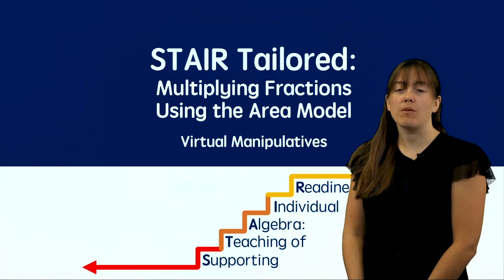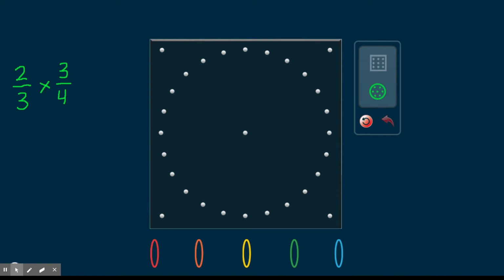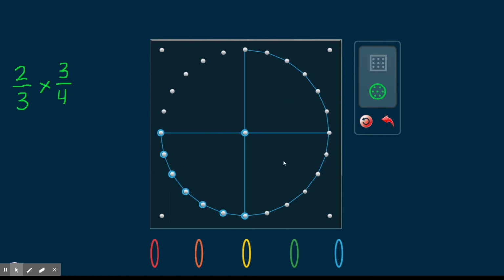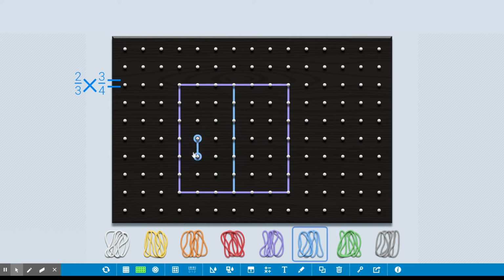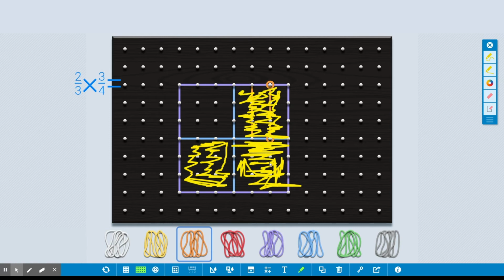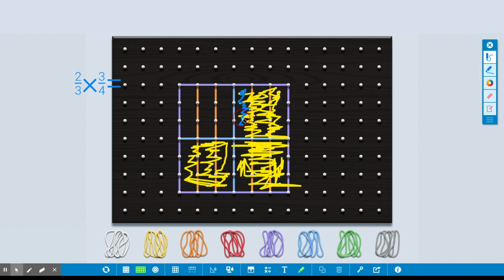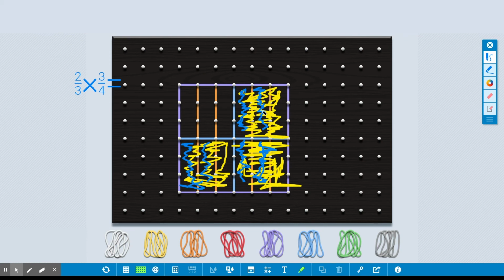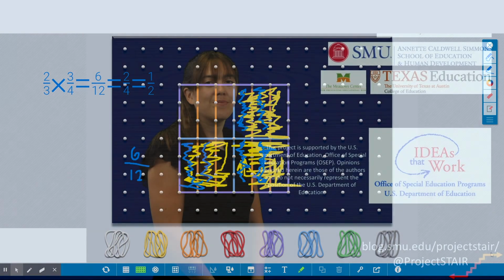Multiplying Fractions Virtually - Part 1 ‖ Fraction Fundamentals ‖ Grades 3-8 ‖ Project STAIR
In this video, Tessa Arsenault from the University of Texas at Austin demonstrates how you can use virtual manipulatives to multiply fractions using the area model.